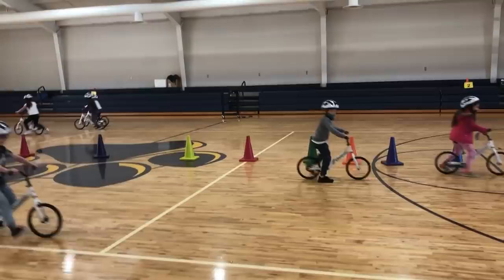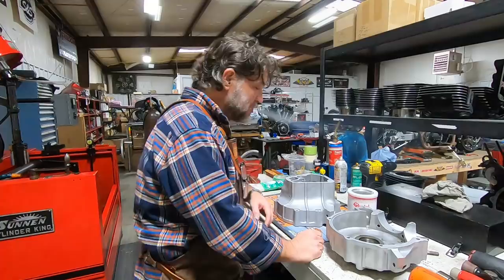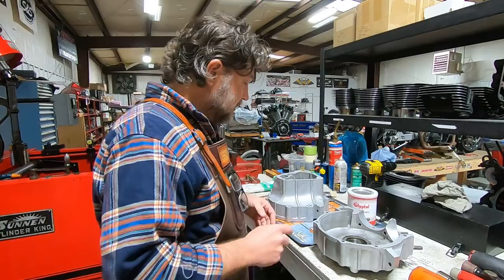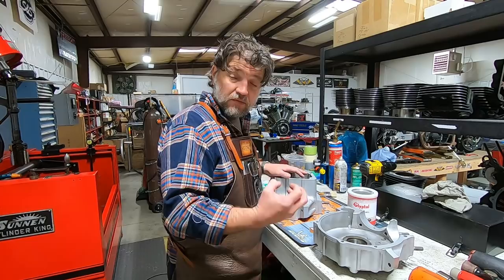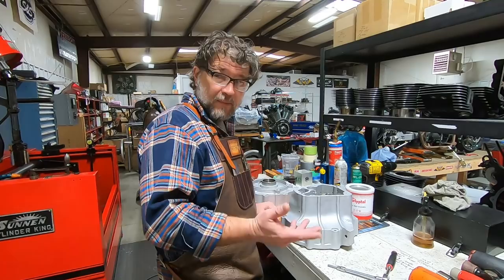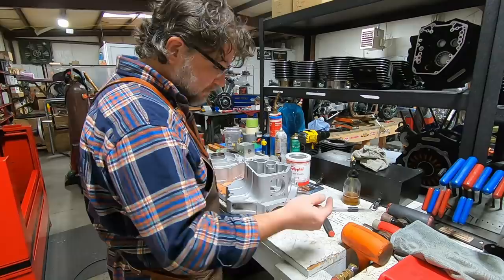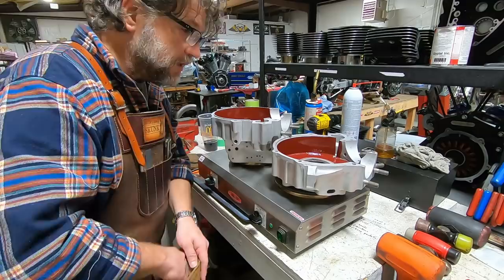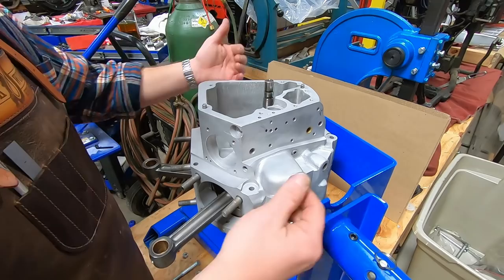Harley Davidson Shovelhead Build Series Part 1 - Assemble Bottom End - Kevin Baxter - Baxters Garage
In this Harley Davidson Shovelhead Build we assemble the bottom end.  When you build your Shovelhead Engine it can leak oil.  I will show you how to reduce oil leaks from the Shovelhead engine case.  This is part 1 of a multipart series on The Curve Bike.  Learn how to build a Harley Shovelhead.

Pro Twin Performance and Baxter's Garage
723 W Winder Industrial Pkwy
Winder, GA  30680